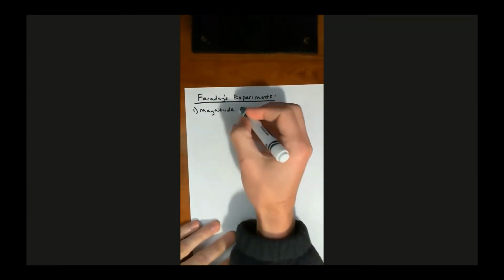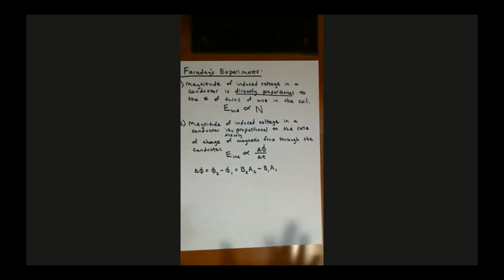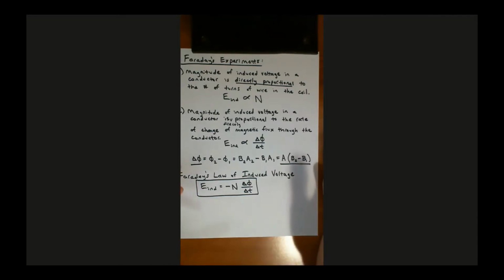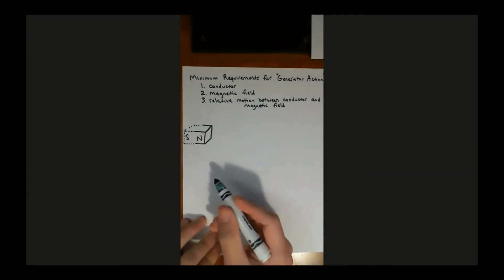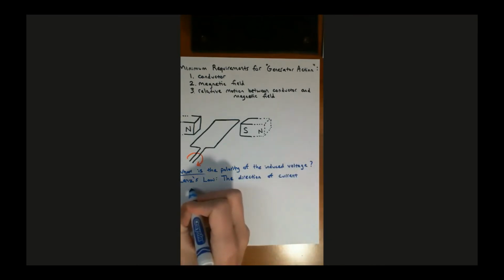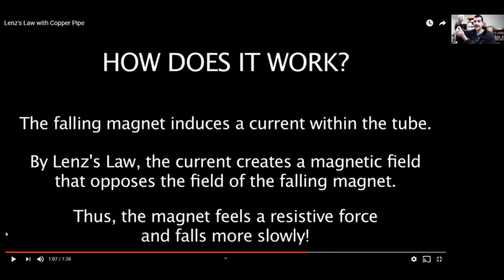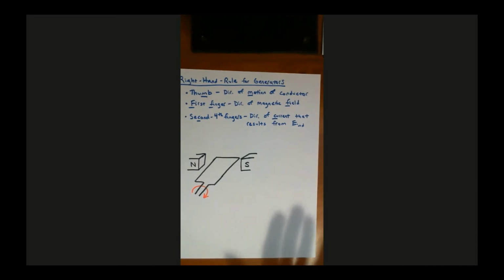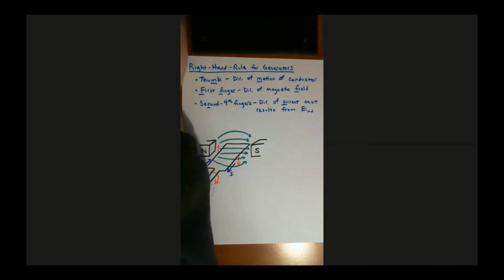TEC 259 Mar 29 Video 2 of 3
Basic generator design, and the RHR for generators